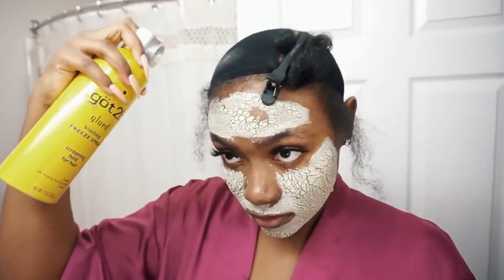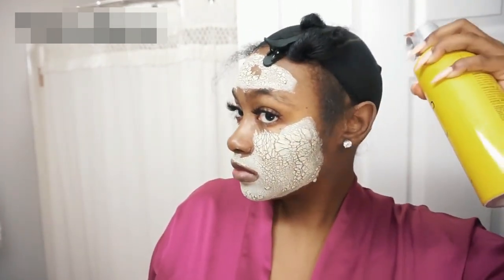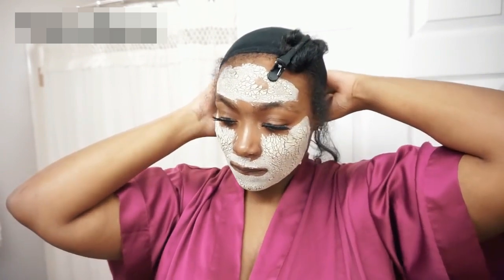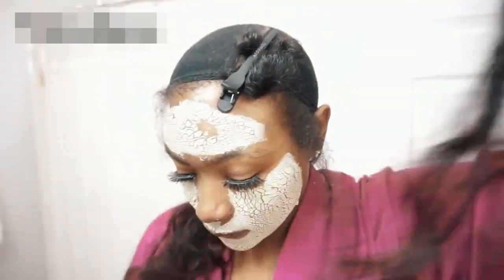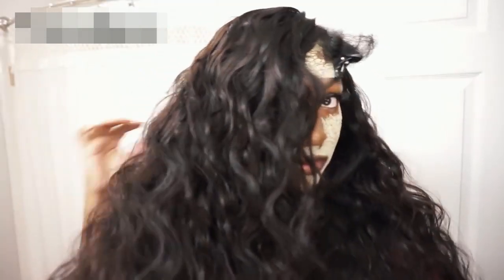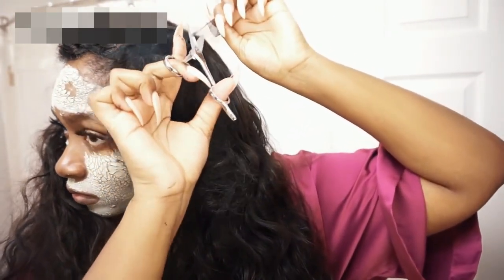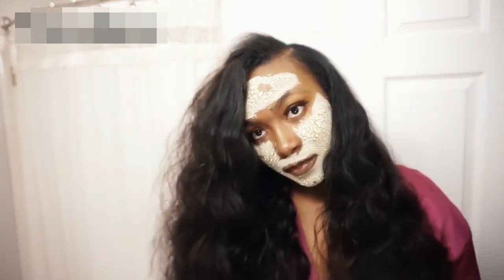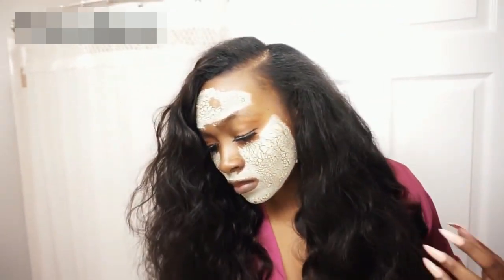How to Install Natural Looking Sew-in Weave with hair bundles Ft Juliahair.com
Hair Information: Peruvian body 26'×4 + 20' frontal